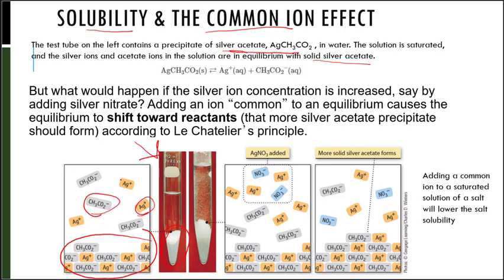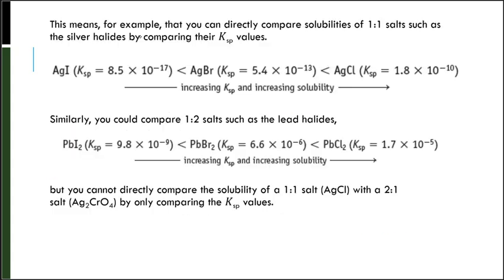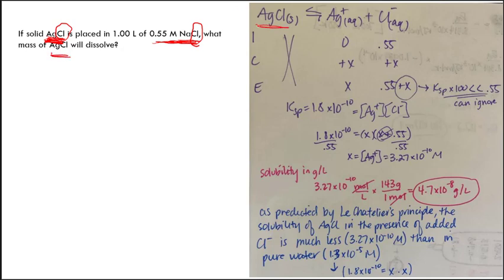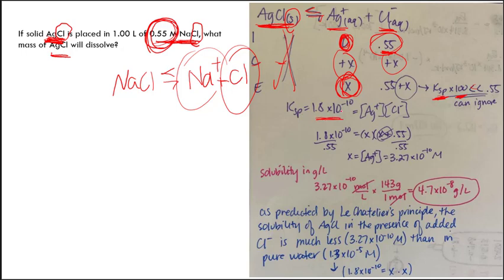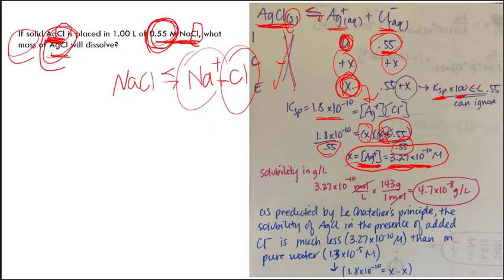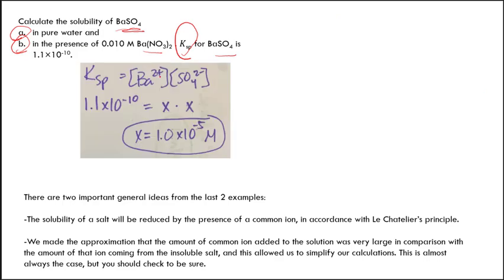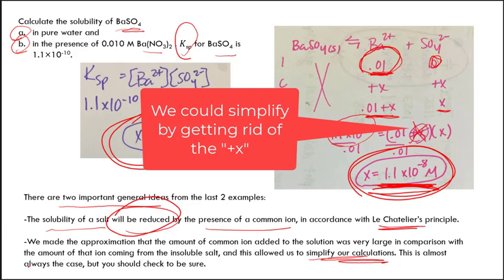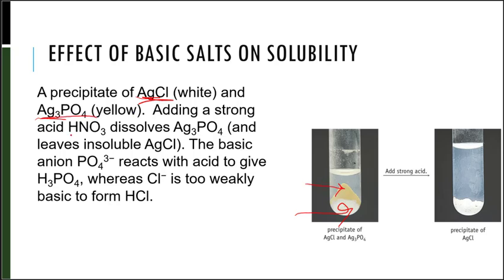CHM 130 Chapter 17 Section 4 part 2: General Chemistry 2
Recognize how the presence of a common ion affects the solubility of a salt.
Understand how hydrolysis of basic anions affects the solubility of a salt.
Recognize that salts with anions derived from weak acids have increased solubility in acidic solutions.